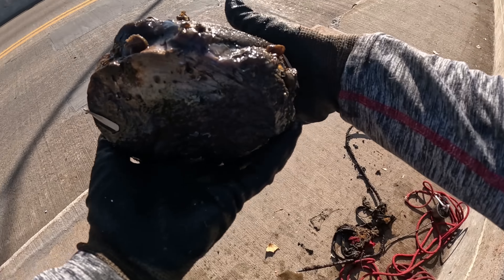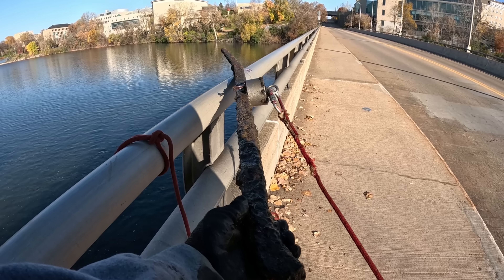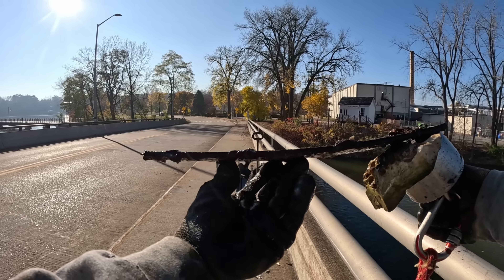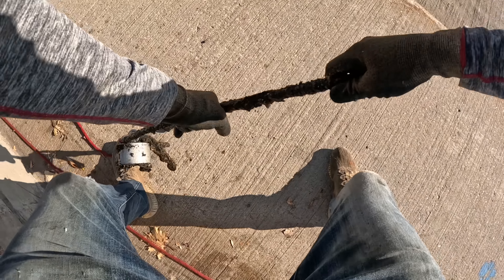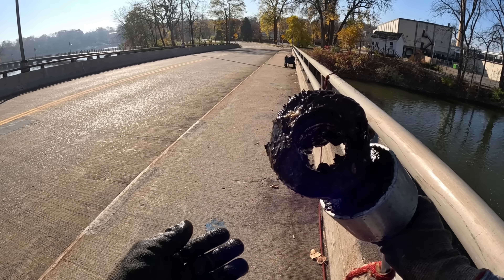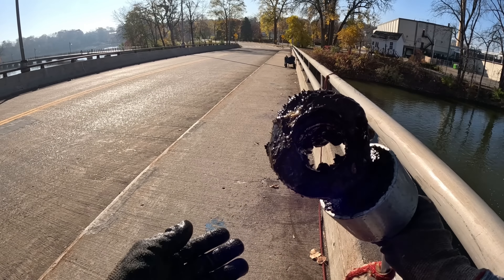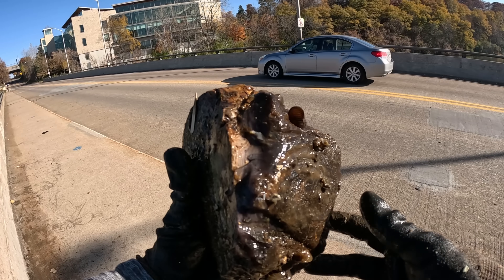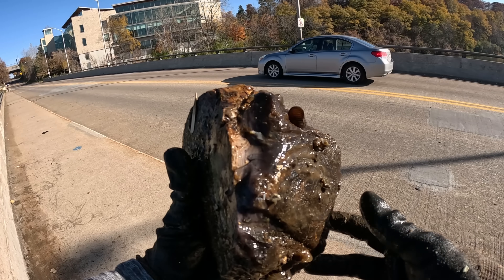I Tossed My Giant Magnet in the River & What I Found Is Absolutely Jaw-Dropping!!!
I Tossed My Giant Magnet in the River & What I Found Is Absolutely Jaw-Dropping!!! Today I toss my giant 360 degree magnet in the river & what I found is absolutely jaw-dropping!